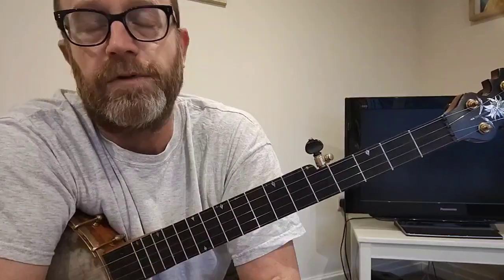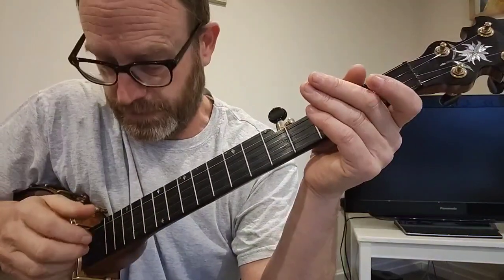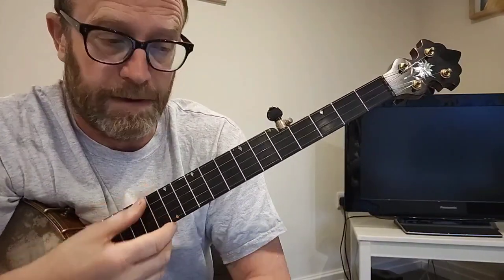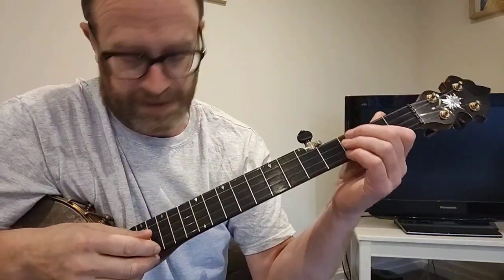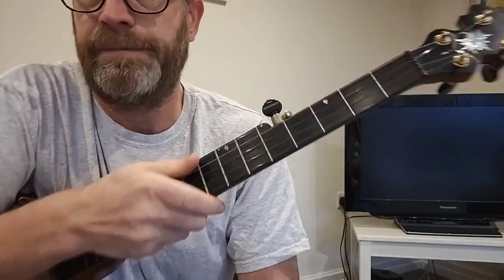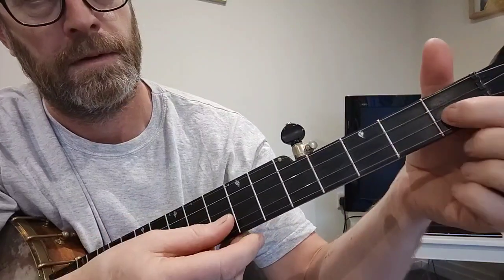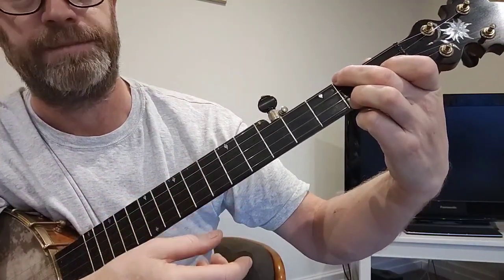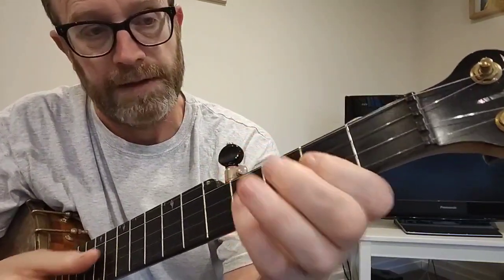Rhyfelgyrch Gwyr Harlech / Men of Harlech. Clawhammer Banjo tutorial.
Hope this helps. The tab is on my Banjohangout pages.